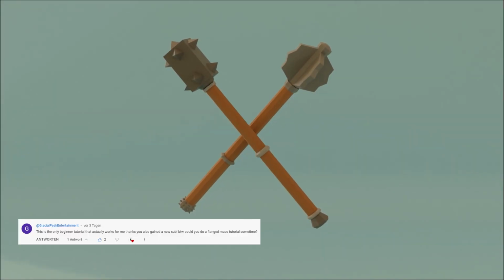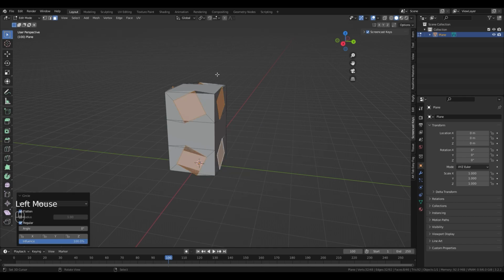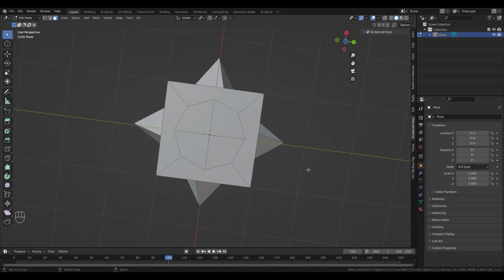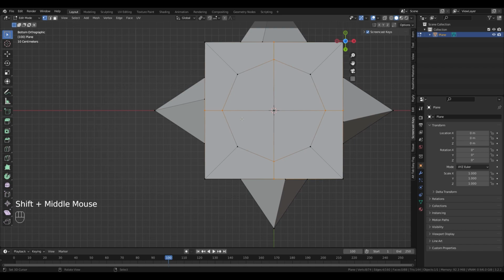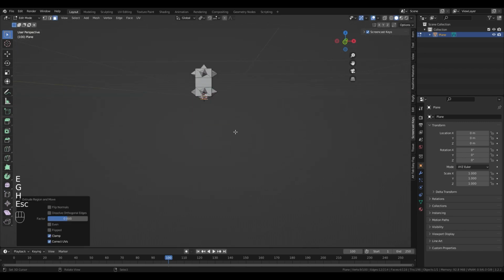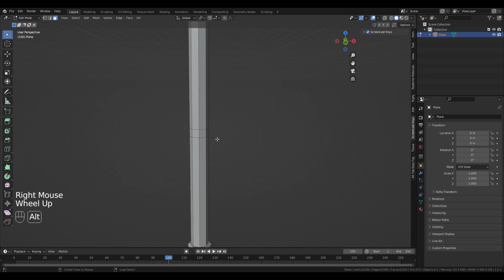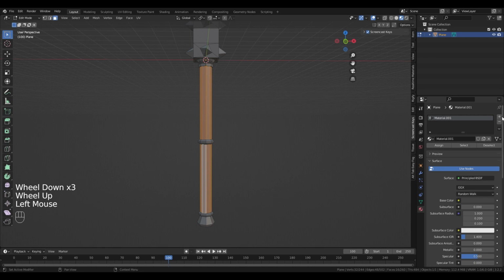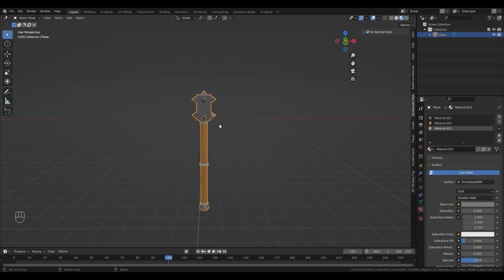Low Poly Mace Blender Tutorial For Beginners! (Part 1 of 2)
In this two-part tutorial, we're going to look at low poly Mace modeling. This tutorial is perfect for indie game developers and digital artists aiming to dive into the world of low poly modeling.

Make sure that you have the plugin "Loop Tools" enabled for both of the tutorials!

In the first video, we'll use the fundamentals of lowpoly design and create a simple mace design. The easy-to-follow, step-by-step guide will ensure you learn at your own pace.
In the second video, we'll create different Mace design. In both videos I will cover the full process from start to finish, including the modeling and coloring!

This tutorial is targeted towards those who are starting their journey in 3D modeling or expanding their skills in creating low poly models. It's an good starting point if you're interested in game asset creation, lowpoly modelling, or generally in Blender.

SOFTWARE USED
I'll be using Blender for this tutorial, a free and open-source 3D creation suite. You can download it from the official